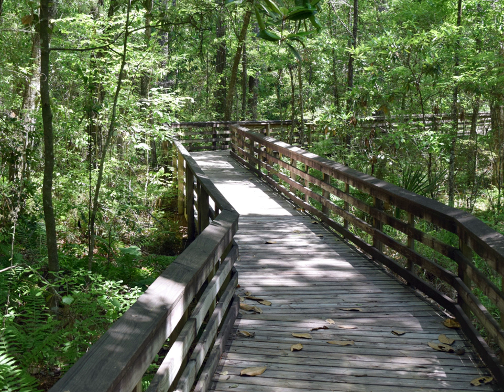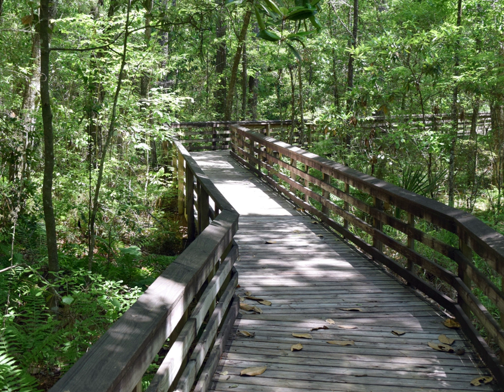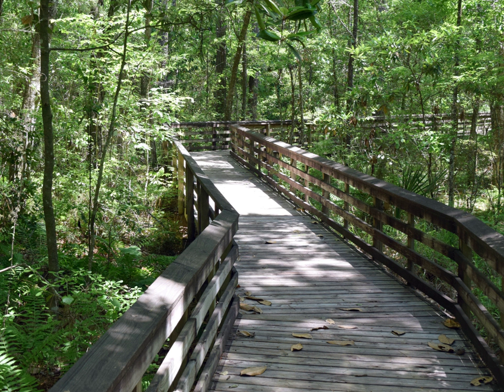Weeks Bay National Estuarine Research Reserve | Wikipedia audio article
This is an audio version of the Wikipedia Article:
Weeks Bay National Estuarine Research Reserve

- Socrates

SUMMARY
The Weeks Bay National Estuarine Research Reserve is a field laboratory and research facility  along Weeks Bay estuary, about 6,000 acres (2,400 ha) in size. It receives freshwater from the Magnolia and Fish Rivers, and drains a 198 square miles (510 km2) watershed into the portion of Mobile Bay via a narrow opening.  This sub-estuary of Mobile Bay averages just 4.8 ft (1.5 meters) deep  and is fringed with marsh (Spartina, Juncus) and swamp (pine, oak, magnolia, maple, cypress, bayberry, tupelo and others). The reserve lands also include upland and bottomland hardwood forests, freshwater marsh (Typha, Cladium), submerged aquatic vegetation (Ruppia, Valisneria) and unique bog habitats (Sarracenia, Drosera). Weeks Bay is a critical nursery for shrimp, bay anchovy, blue crab and multitudes of other fish, crustaceans and shellfish that support robust commercial fisheries providing $450 million/year for Alabama.
The Weeks Bay Reserve includes over 6,000 acres (2,400 ha) of coastal wetlands and water bottoms that provide rich and diverse habitats for a variety of fish, crustaceans and shellfish, as well as many unique and rare plants. The Weeks Bay estuary, "where rivers meet the sea," is an important site of scientific research on estuarine ecology. The Weeks Bay Interpretive Center offers the public opportunities to learn about coastal habitats through its exhibit, live animals displays and collections of animals and regional plants. Self-guiding nature trails wind through wetlands, marshes, bogs and forests.In 2014, the Reserve joined with other conservancy groups to secure a tract of land which now protects the undeveloped marine forests near the bay. The Weeks Bay Foundation is a fully accredited member of The Land Trust Alliance.